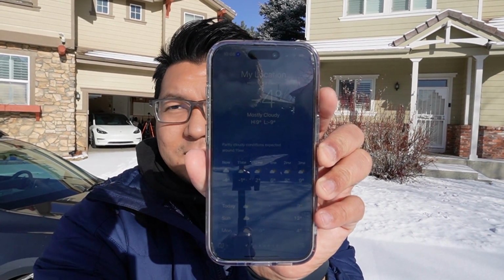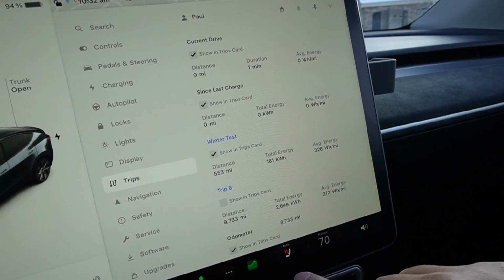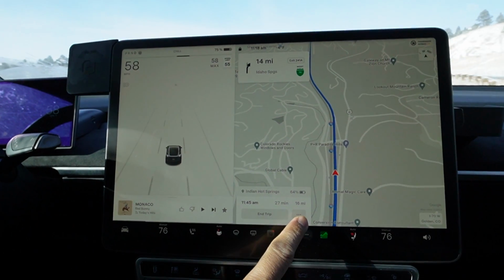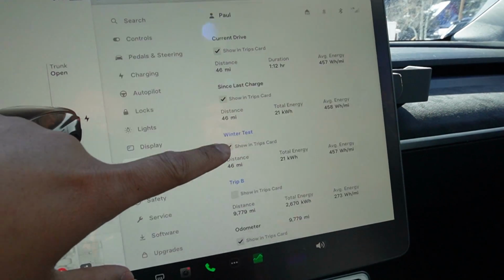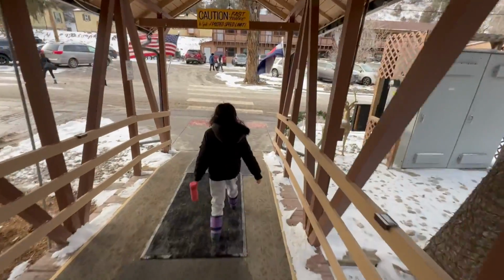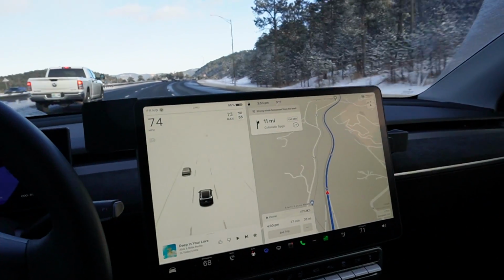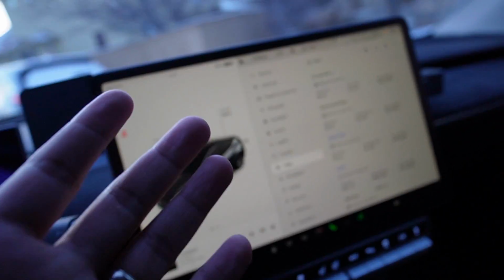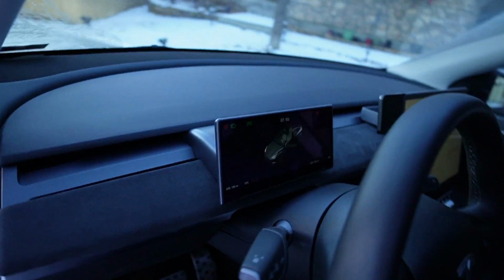2024 Tesla Model Y SUB-ZERO Winter Range Test in -21C Weather: Less than 200 miles range?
Here is the link for Overland wheel & tire package / Use Code: DADTC & SNOW23 for free Tesla winter package special & Tumbler!